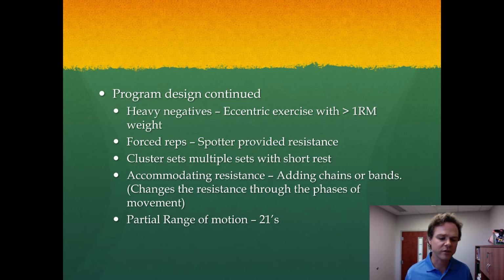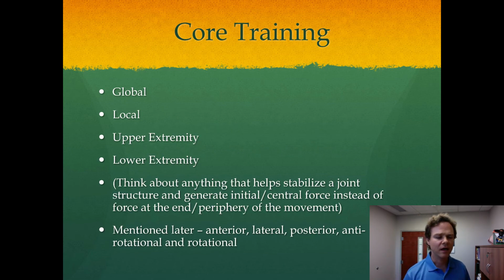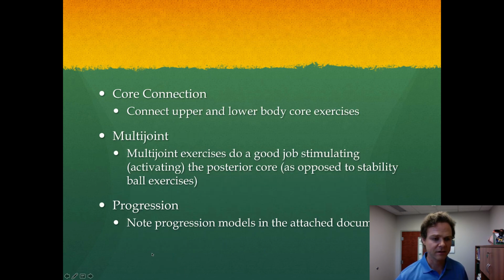07 D NSCA Document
Table of Contents:

00:26 - Program design
01:13 - Movement Prep and Remediation
03:41 - Advanced Concepts to Increase Overload
05:27 -
10:20 - Phases of Trainng
10:53 -
10:56 - Core Training
11:00 -
11:49 - Core Training
15:52 -